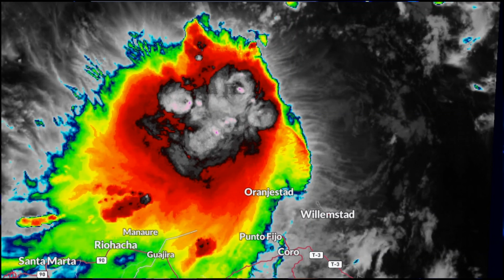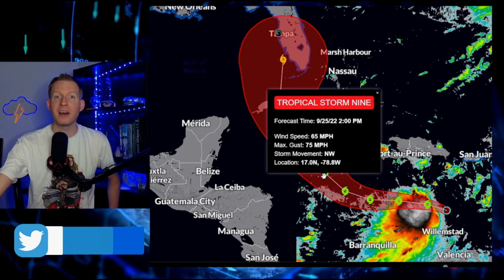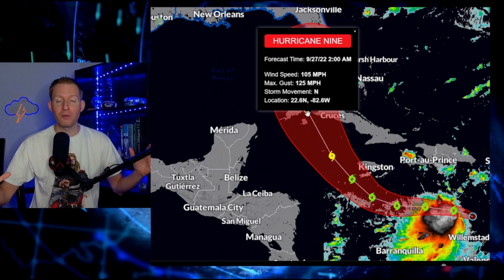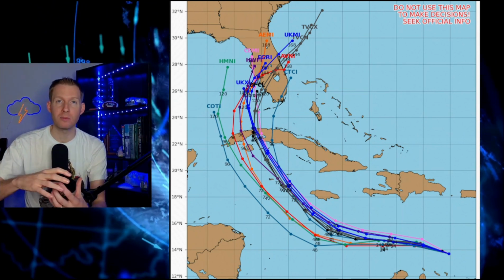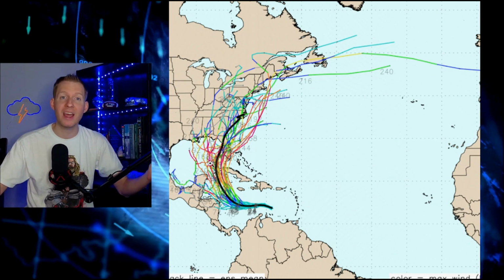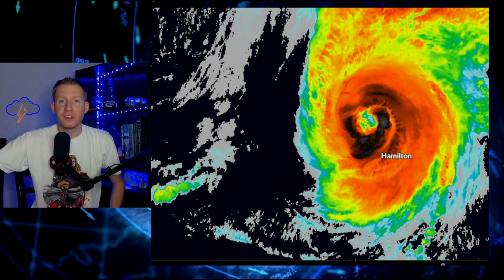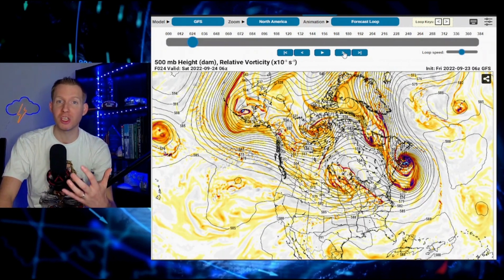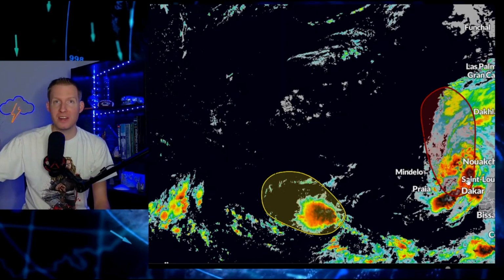Tropics update: Caribbean disturbance strengthens into Tropical Depression 9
The disturbance formerly known as Invest 98L in the Caribbean has strengthened into Tropical Depression Nine. The depression is expected to become a hurricane later this weekend. Interests in Jamaica, The Cayman Islands, Cuba, and Florida should start to review their hurricane action plans. There is still some uncertainty as to where the storm goes exactly, but interests in the Caribbean and eastern Gulf Coast should be paying close attention.

Hurricane Fiona remains a major hurricane as it slowly pulls away from Bermuda. Fiona will merge with a non-tropical system to become a very large and powerful storm that impacts Canada, specifically Nova Scotia and Newfoundland over the weekend. Wind gusts of up to 100 mph will be possible.

Tropical Storm Gaston continues to impact the Azores.

There s an outside chance that a tropical wave near Africa becomes a tropical storm and beats out Tropical Depression 9 for the "H" name.